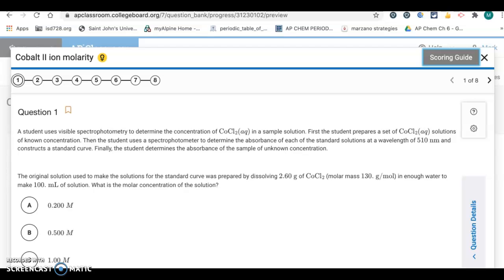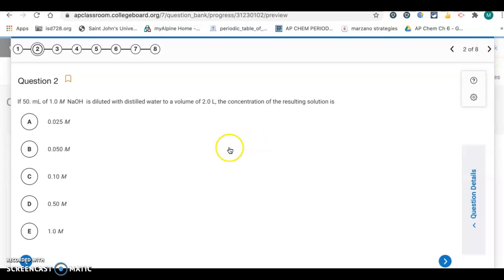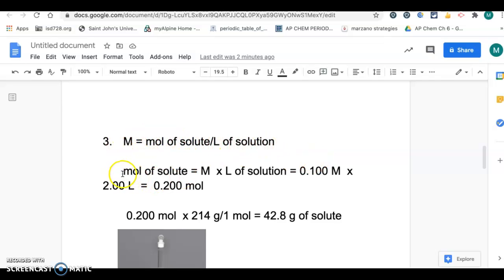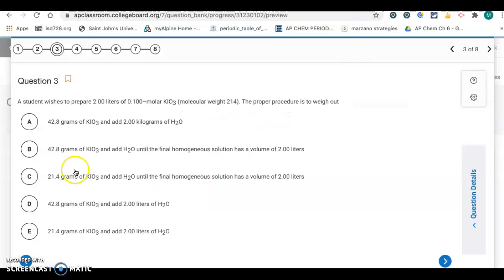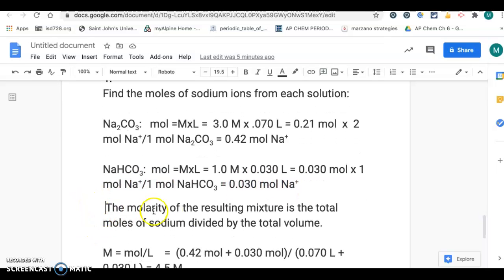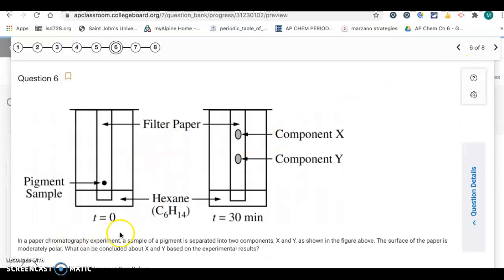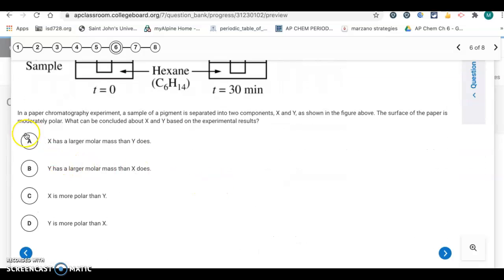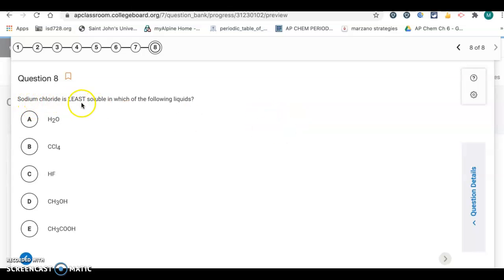AP Chem 3.7-3.10 Quiz Key